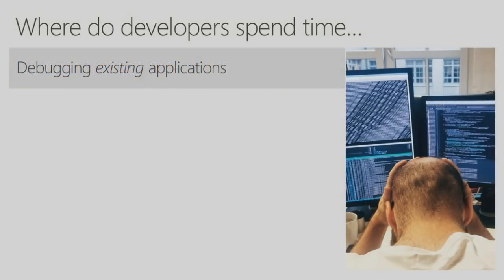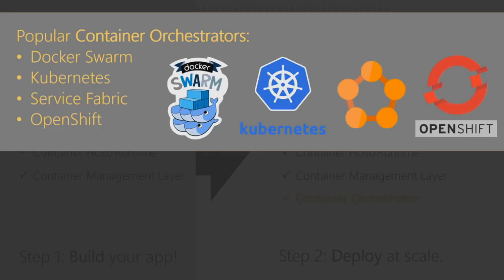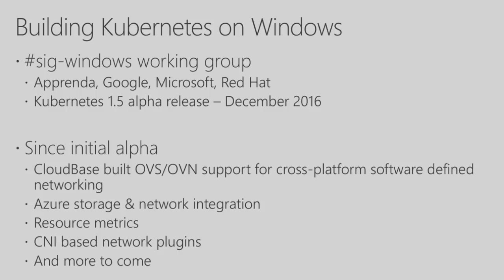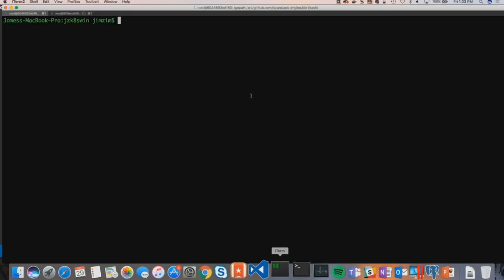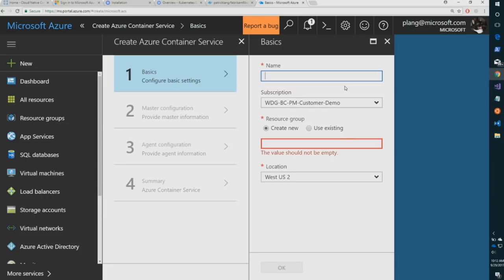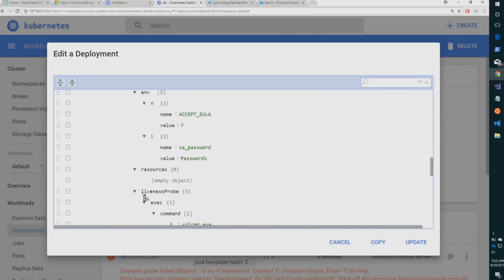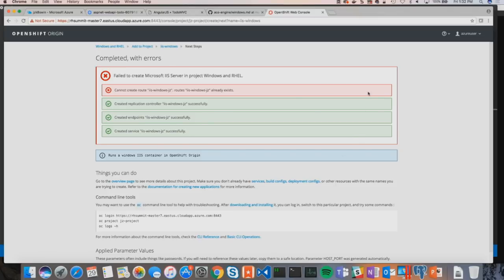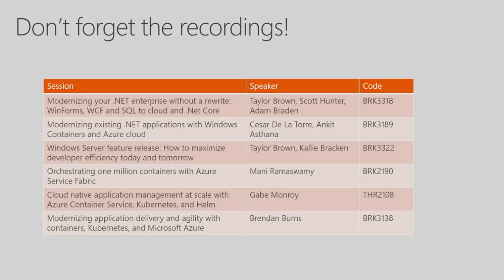Kubernetes on Windows - BRK3147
Over the past few months, Kubernetes has skyrocketed in popularity with Microsoft Azure customers. Join Gabe Monroy and Patrick Lang for a deep dive into Kubernetes. This session also covers the state of Kubernetes on Windows, both on-premises and in the cloud.